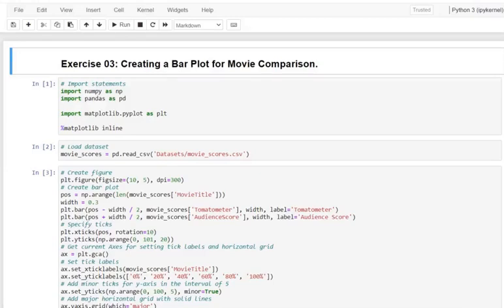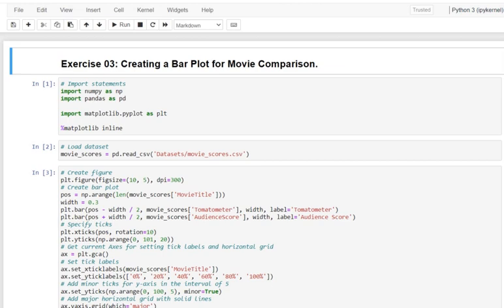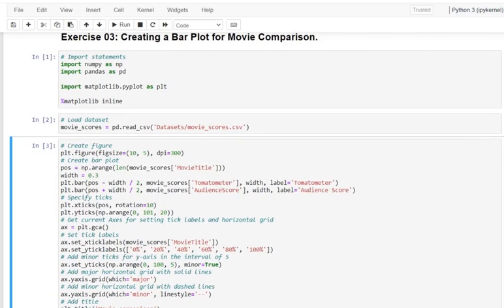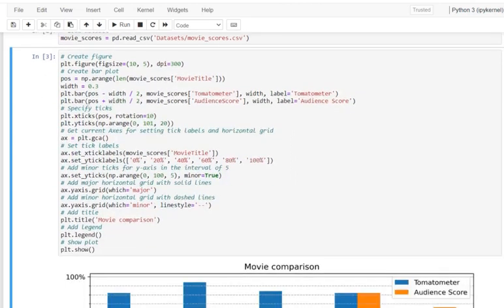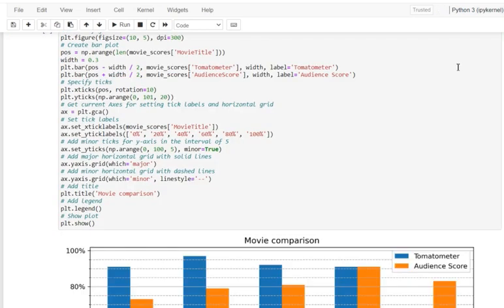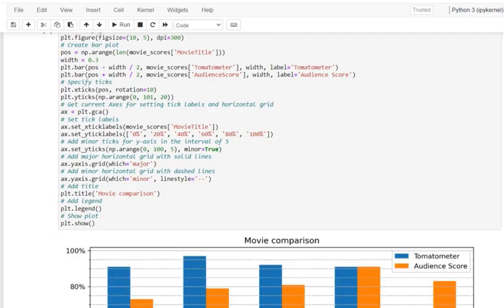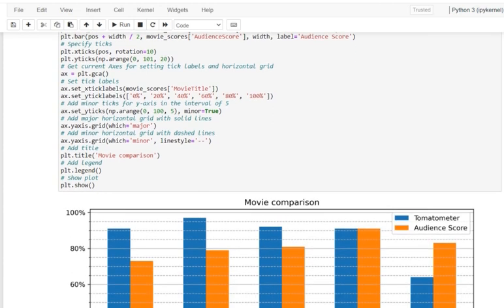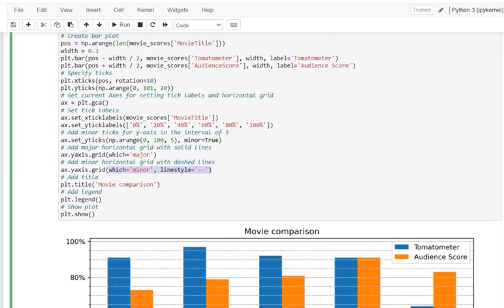Exercise 03: Creating a Bar Plot for Movie Comparison using Matplotlib